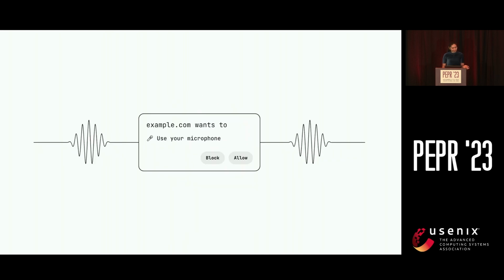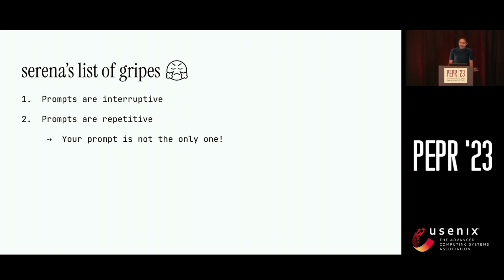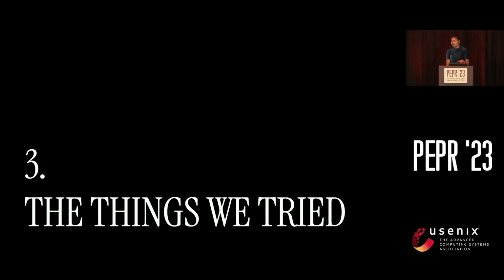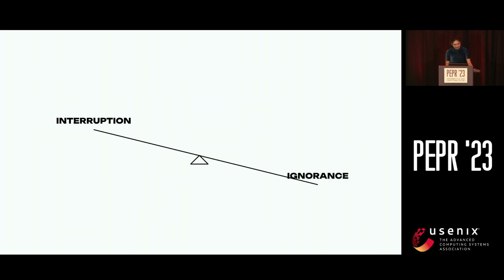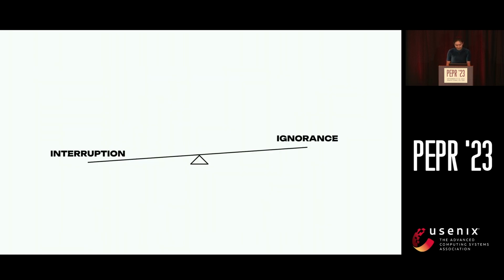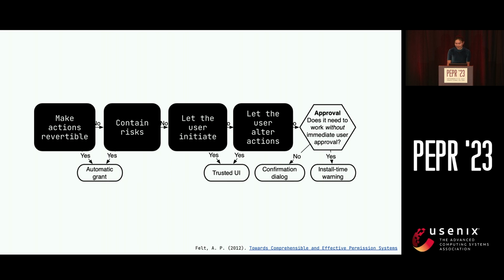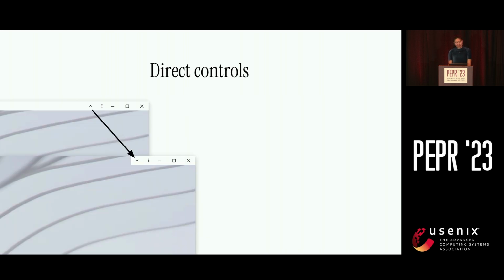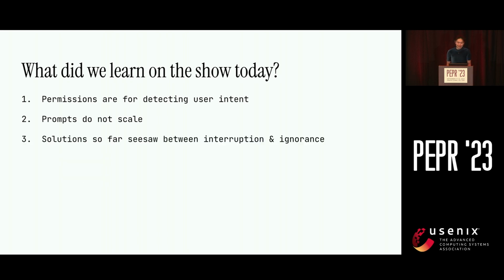PEPR '23 - Looking beyond Prompts for Permissions in Chrome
Serena Chen, Google

The modern web platform offers developers capabilities that are too risky to expose by default. We've collectively punted responsibility for that decision to users, relying almost entirely on prompt UIs. But as we scale the web with new capabilities, prompt UIs reveal their limitations. If we're to take the idea of user involvement seriously, we must make their control over the platform's feature set meaningful. We must balance information disclosure with ease of use, non-interruption with control, and consider both well-intentioned and malicious actors.

In this talk, we will walk through the challenges the Web platform faces and current limitations of permission prompts. We will share lessons learned from intervening on existing prompts to reduce annoyance, changing Chrome's permission prompts and how we've been working with browser engineers to design the capability with user intention in mind. Finally, we will share some novel UI patterns to nudge developers to provide more context for meaningful decisions.

Co-author: Marian Harbach, Google